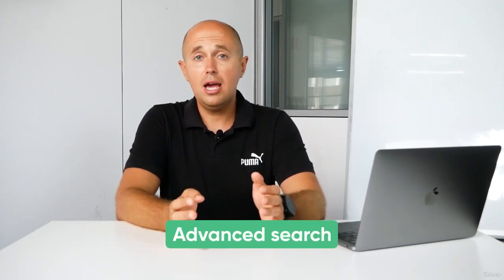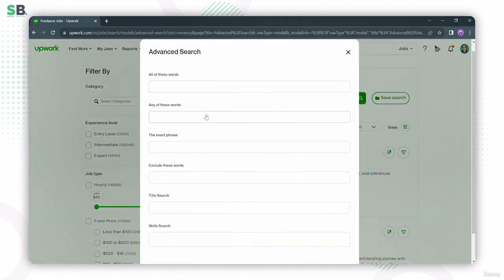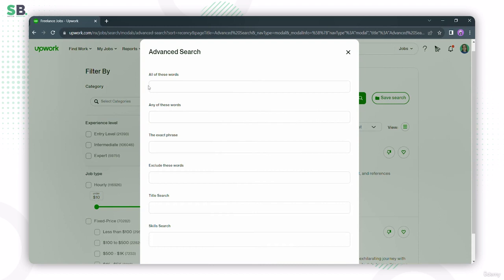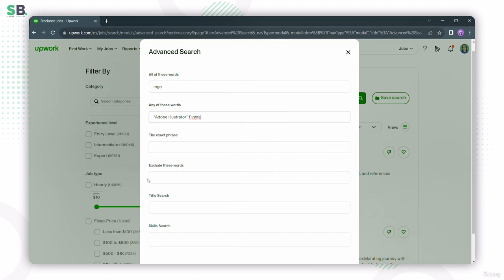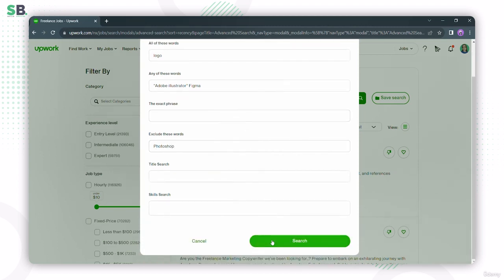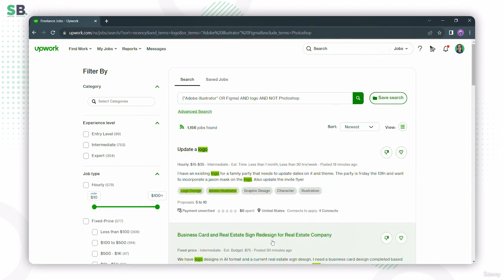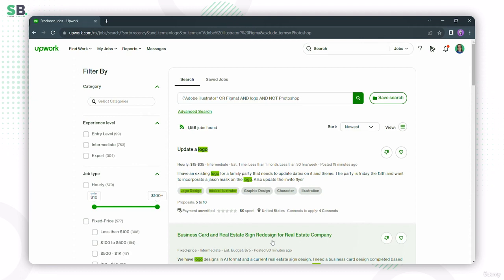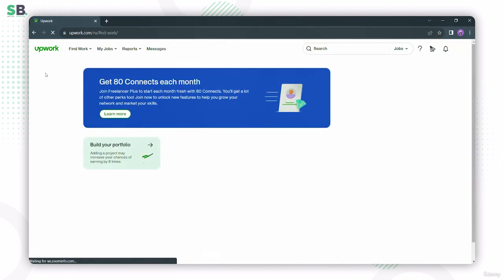How to Filtrate Projects with Keywords and Phrases - Advanced Search on Upwork in 2024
Unlock the full potential of Upwork's advanced search capabilities! In this tutorial, we'll guide you through the process of leveraging keywords and phrases to perform an advanced search for projects on Upwork in 2024. Whether you're a freelancer looking for specific opportunities or a client searching for the right talent, this guide will enhance your skills in using advanced search features to find the perfect match.